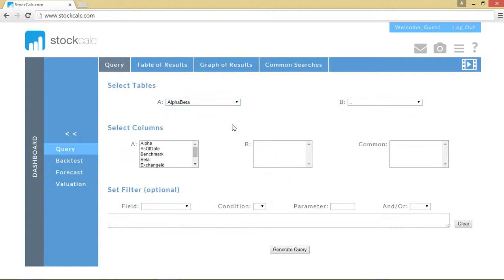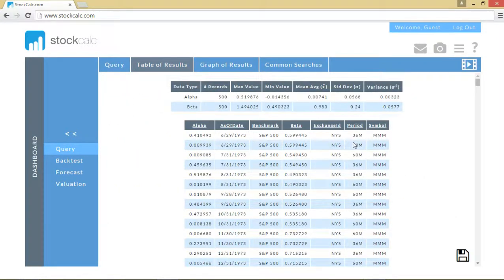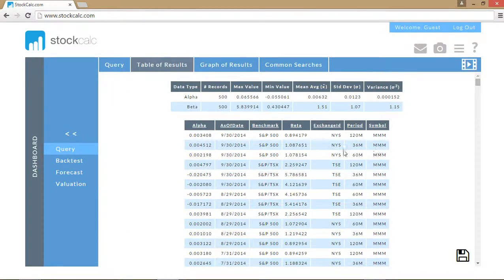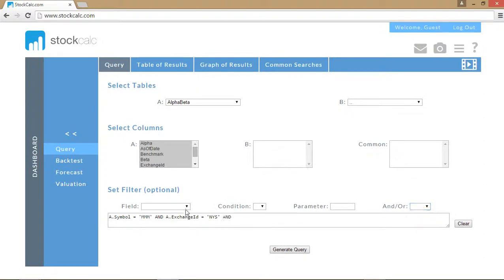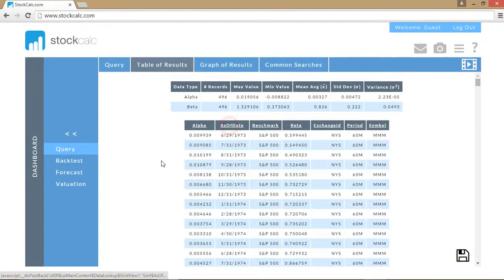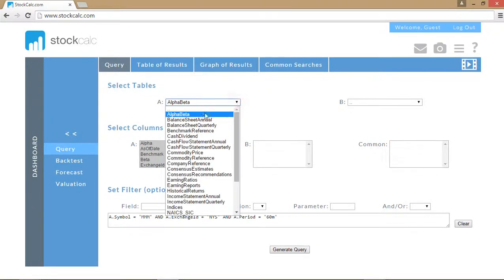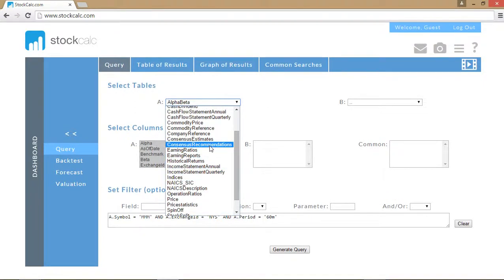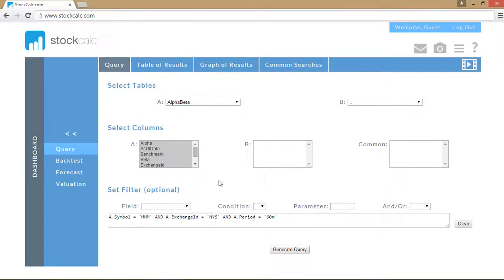Stockcalc Query using Filter Overview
In this video we demonstrate how to use the Filter option within the Query meu on Stockcalc.com